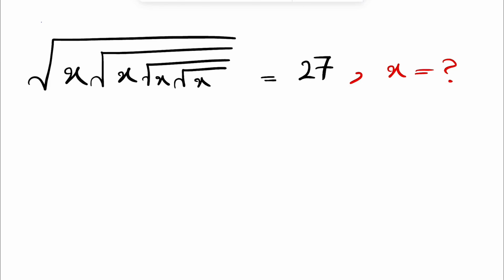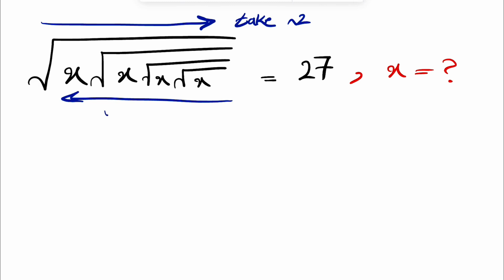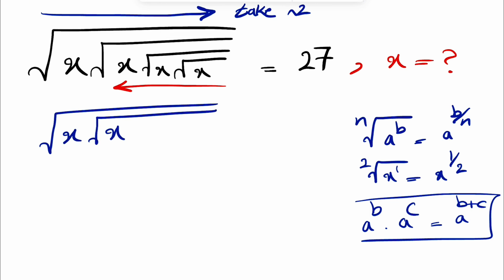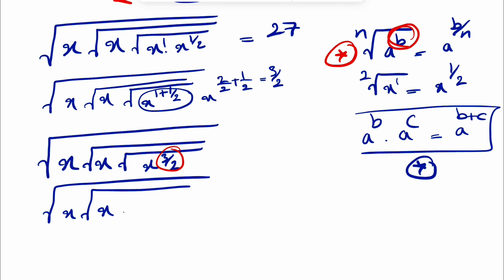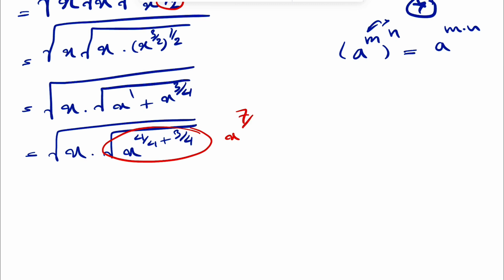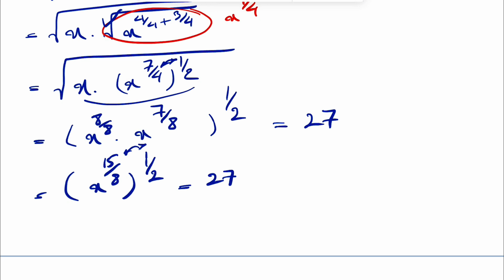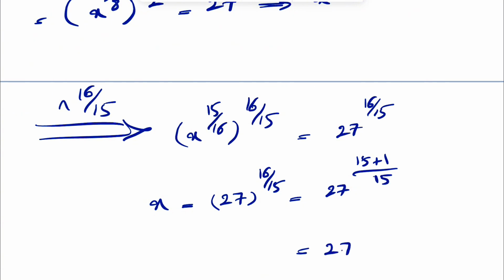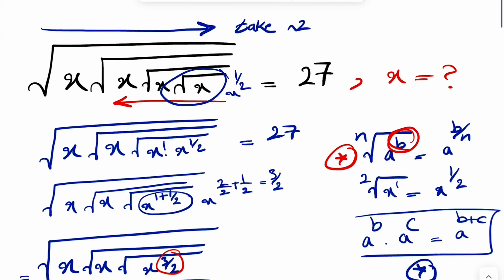Tricky Square Root Problem You’ll Want to Try | Solve for X